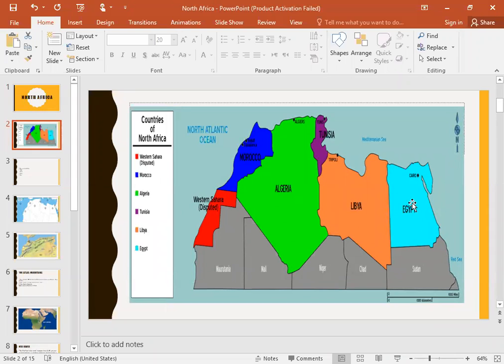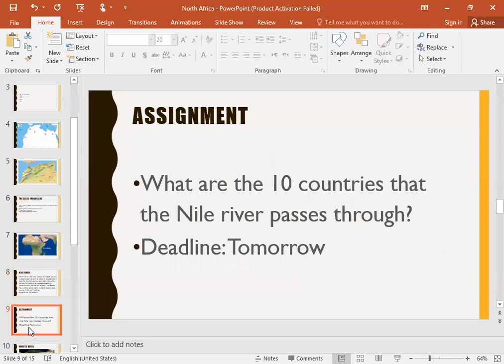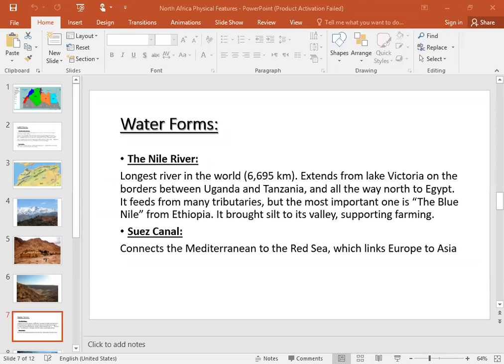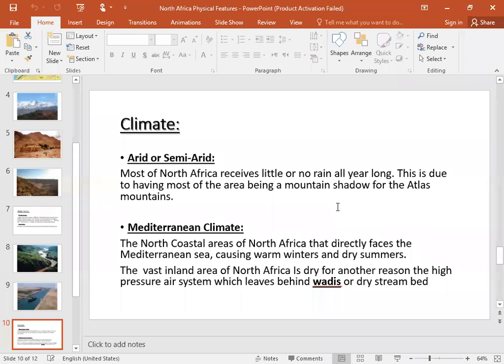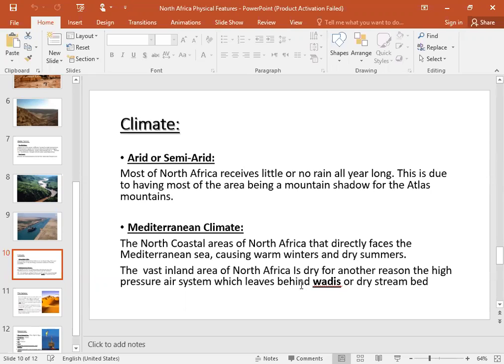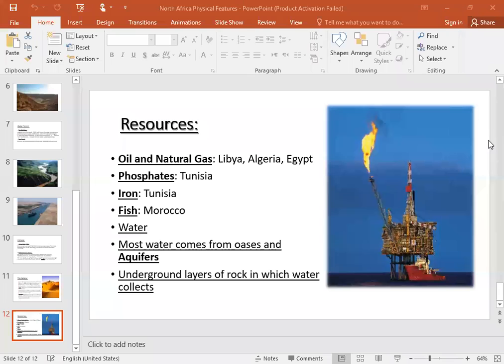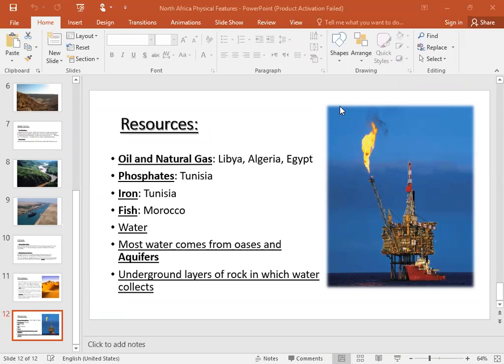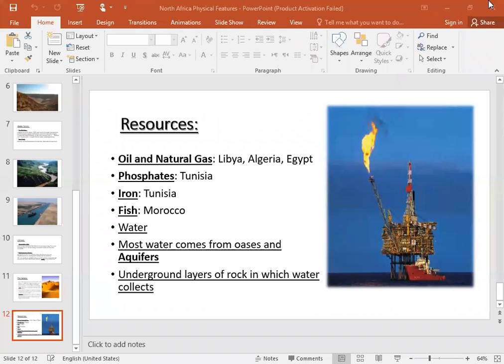socialstudies Grade 8 30th Sep